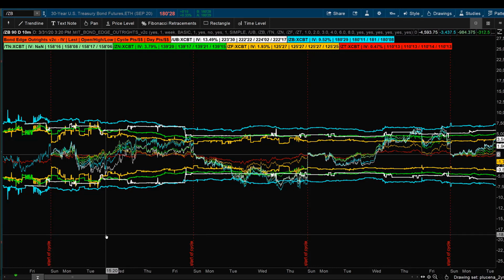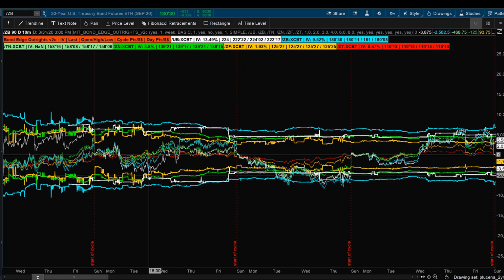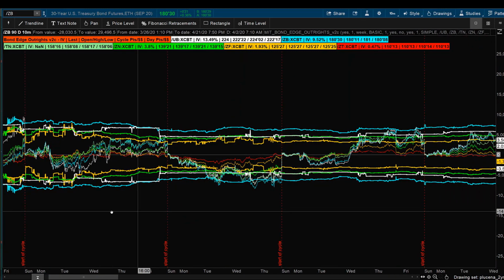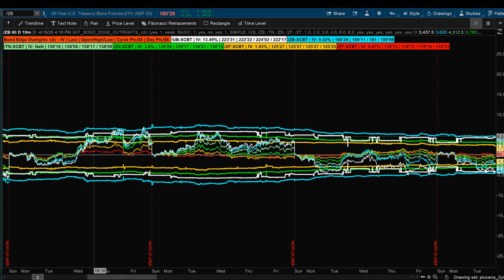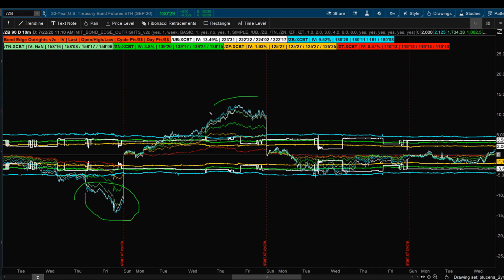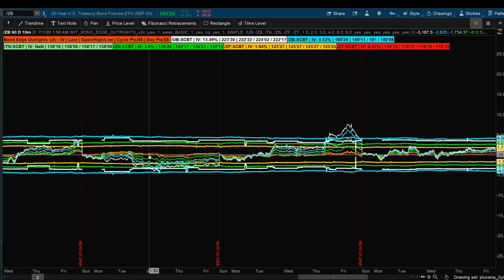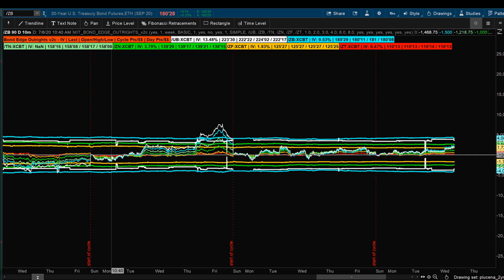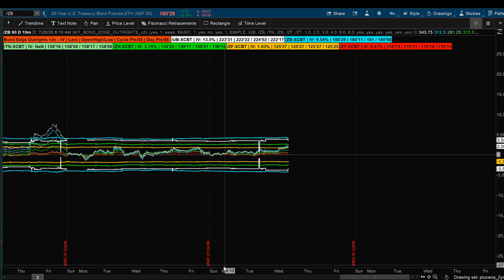Futures Spread Trading | Futures Spread Trading Example | Futures Spread Trading Course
Futures Spread Trading is covered in this video from Masters in Trading Team, the head of Futures Spread Trading at Masters in Trading.  Jonathan Rose shares Futures Spread Trading brokers and offers futures spread trading course for futures traders looking to learn relative value spread trading in the futures market.  This video includes an awesome Futures Spread Trading Software for Thinkorswim, called Bond EDGE.